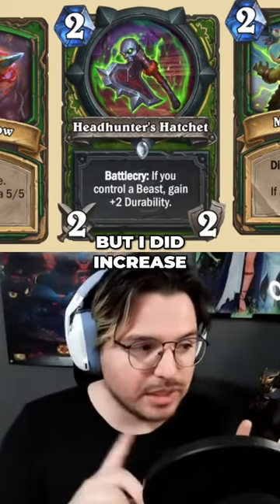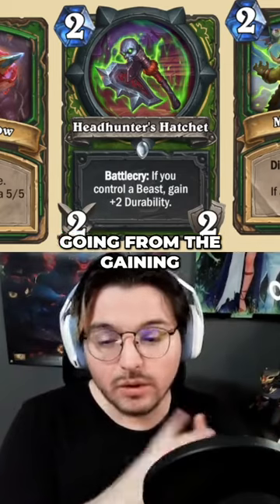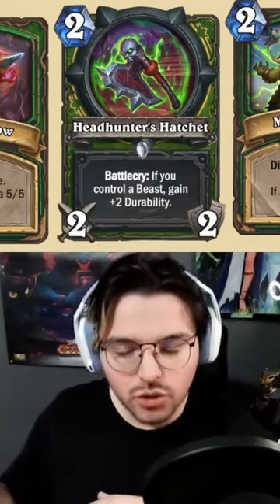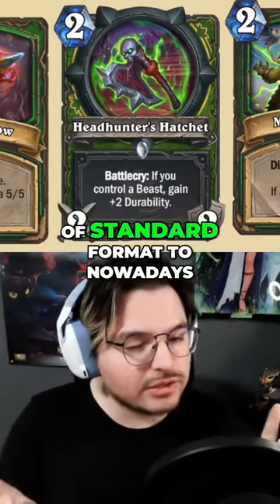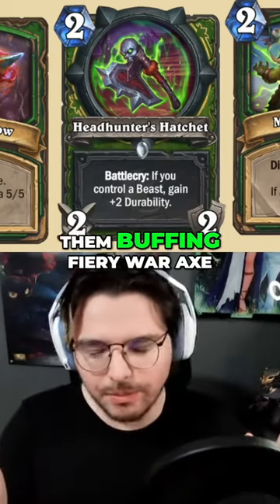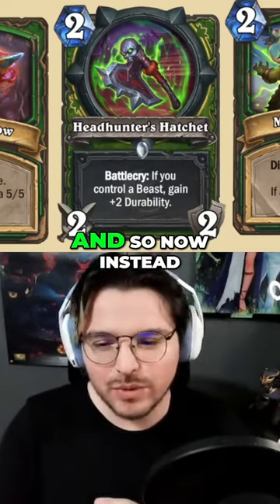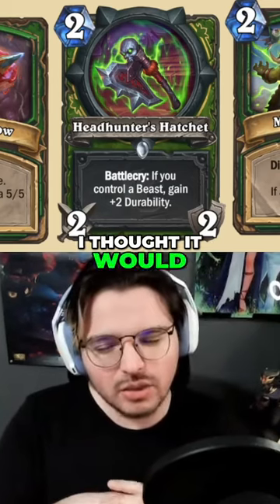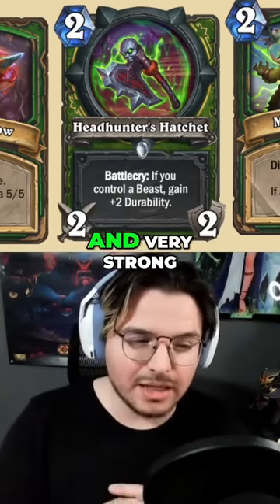Custom Buffs - Headhunter's Hatchet